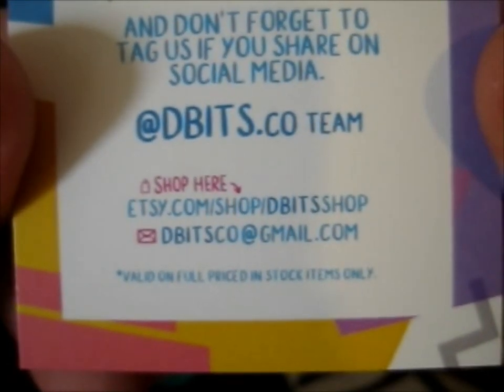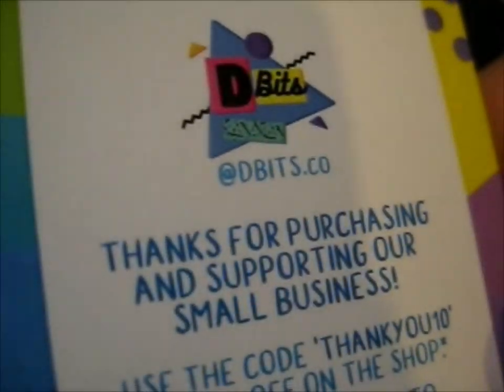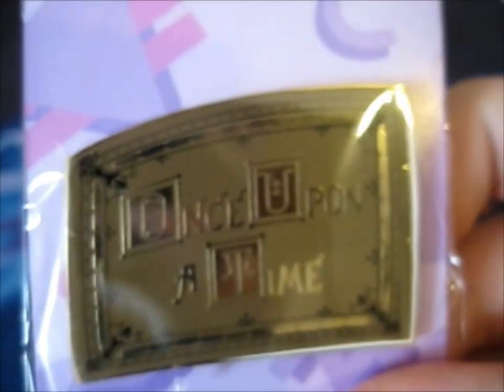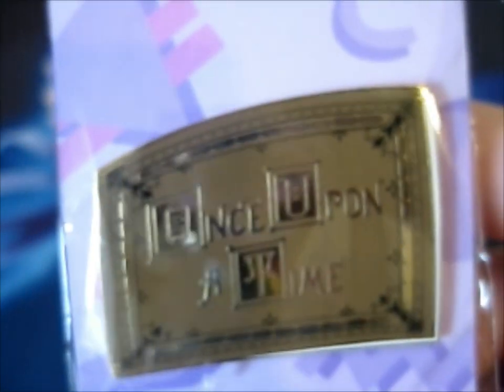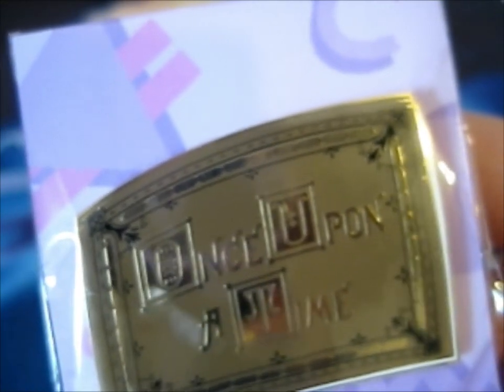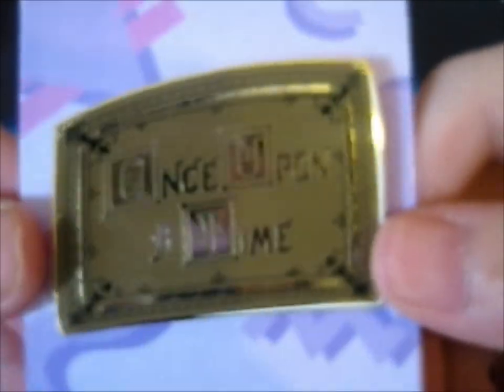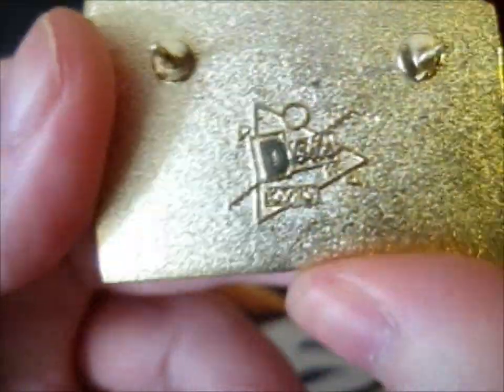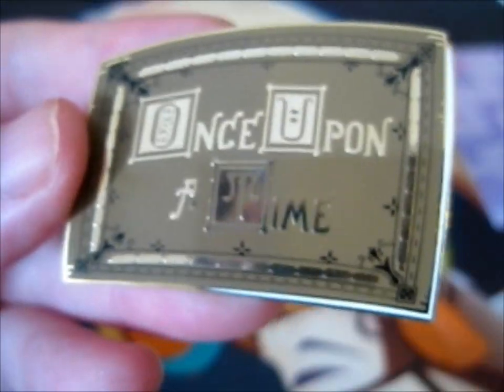Once Upon A Time Book Pin! ~ dbitsco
Opening of: Once Upon A Time Book Pin! ~ dbitsco

pfwvssj